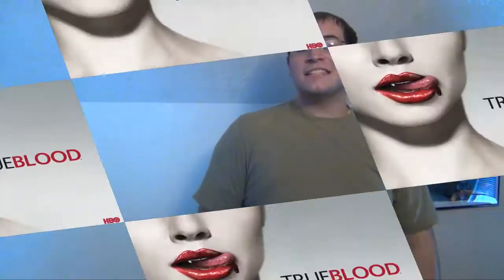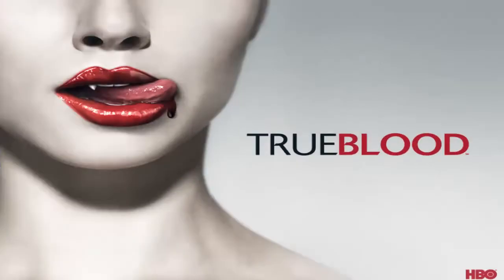True Blood: Season 6 TV Show Review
Here is Adam's review for True Blood: Season 6